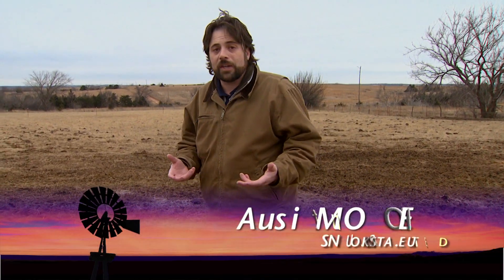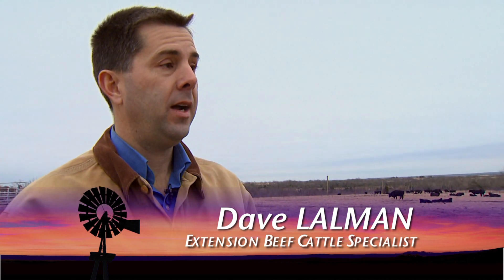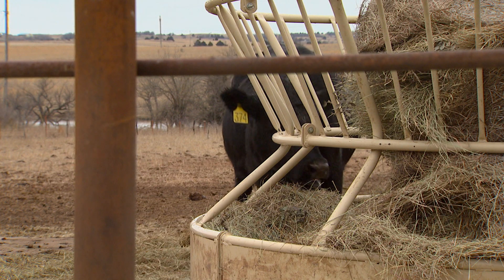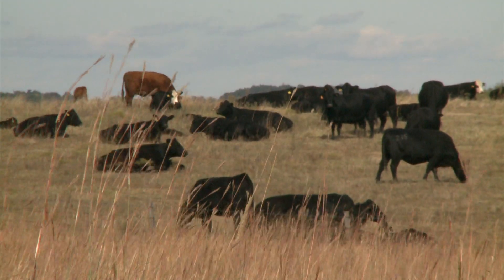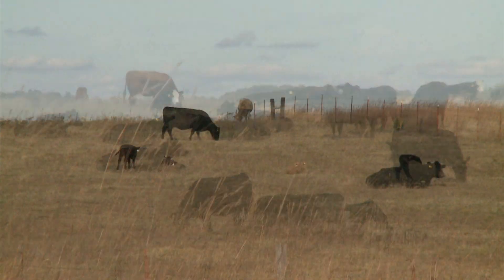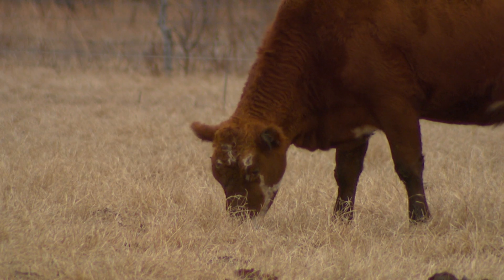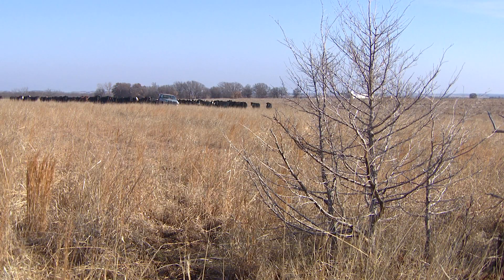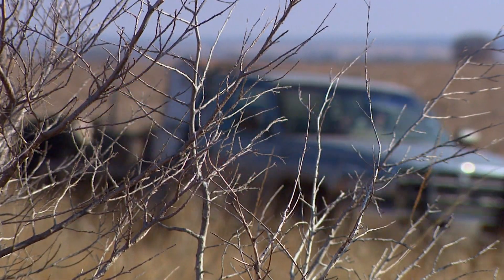Genetic Selection in Beef Cattle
SUNUPs Austin Moore talks with Extension beef cattle specialist, Dave Lalman about how genetic selection can impact the economics of beef production and how to select for cattle that best fit your production system.